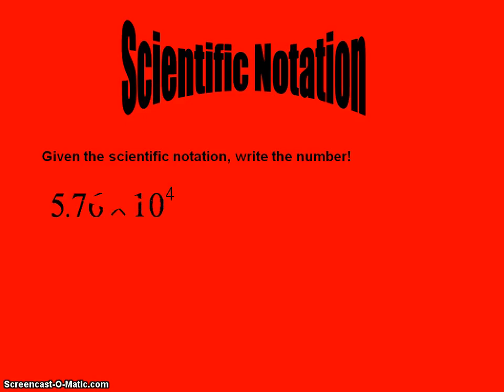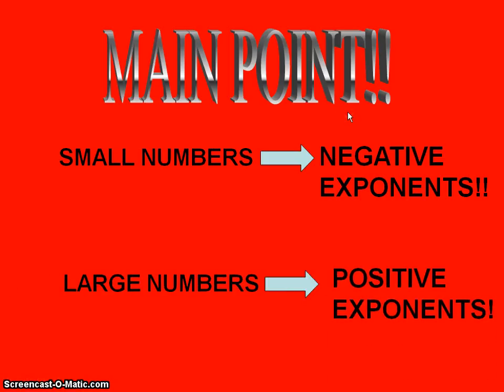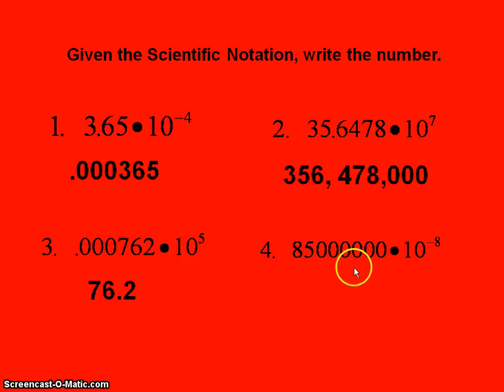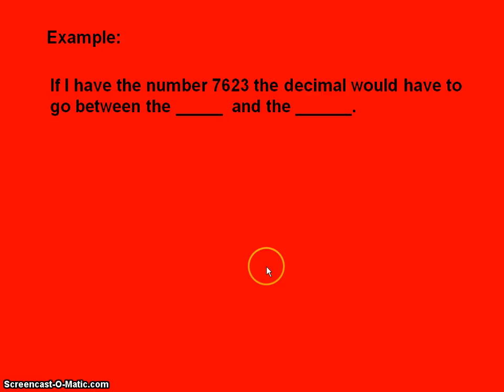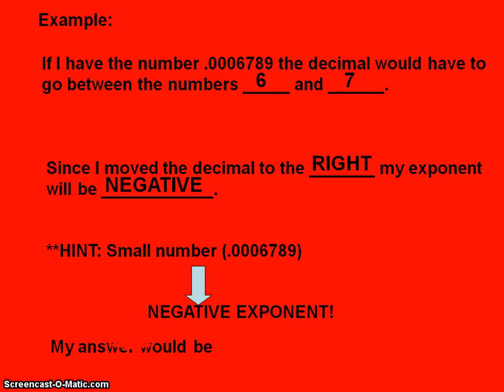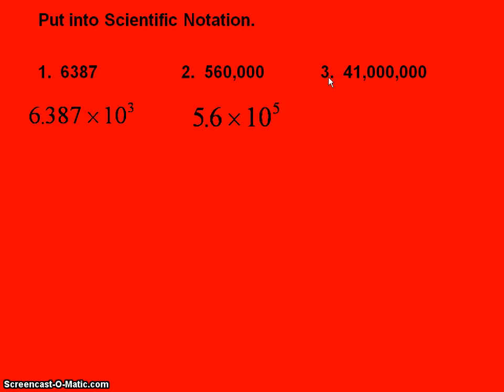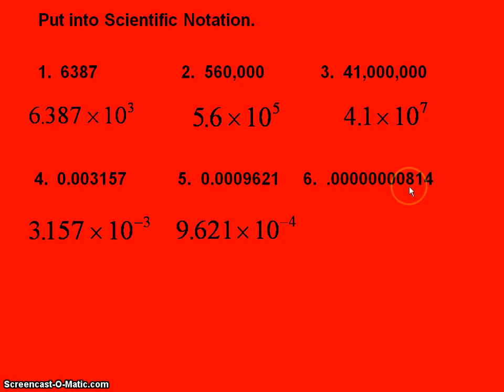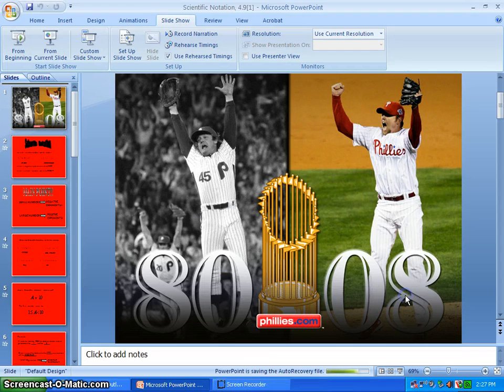8.5 Scientific Notation - PP with Voice.mp4